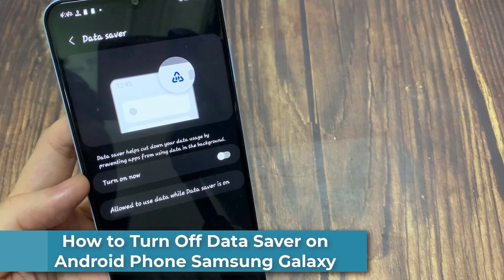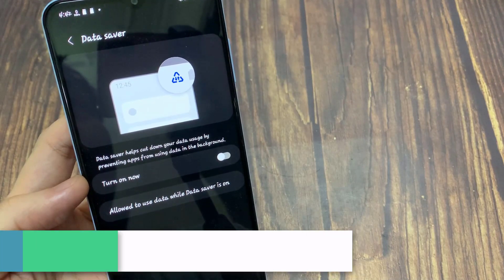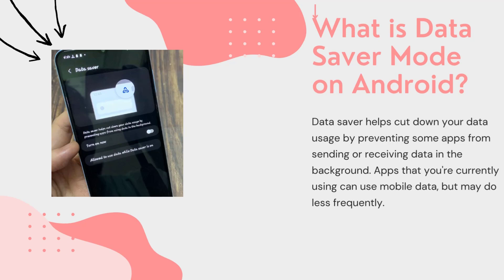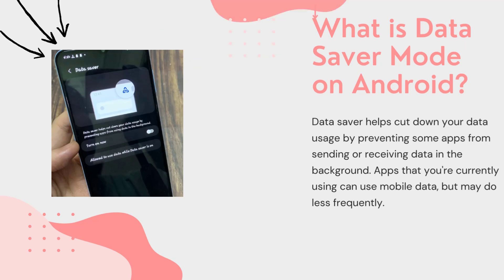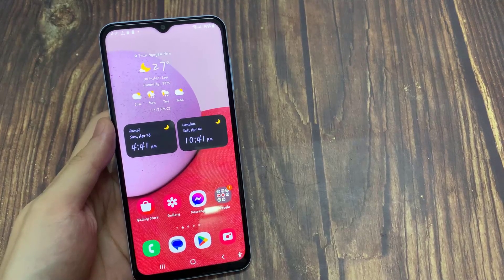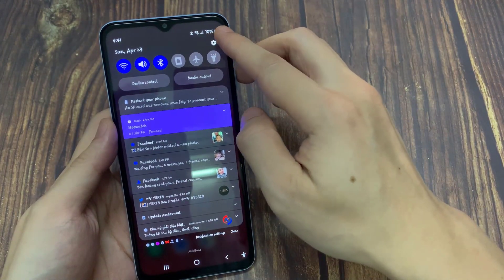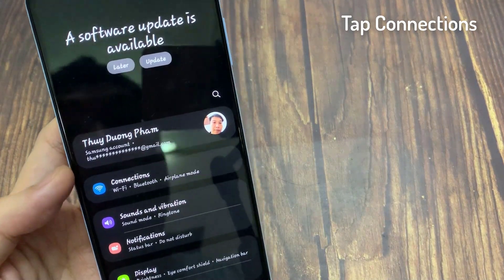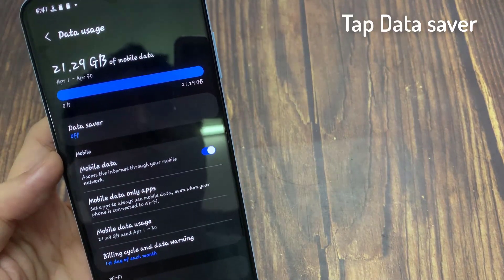How to Turn Off Data Saver on Android Phone Samsung Galaxy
How to Turn Off Data Saver on Android Phone (Samsung)

In this video, learn how to turn data saver off and how to disable data saver in Samsung Galaxy smartphones.

Let me explain first What is data saver mode on Android ? And then how to turn off data saver Android ?

Data saver helps you save data by stopping certain apps from sending or receiving data in the background. Apps you're presently using may require mobile data, but only seldom. Images, for example, may not be displayed until you tap them.

In this video tutorial, we will show you how to turn off data saver and how to close data saver in Samsung.

Should I turn on or off my data saver? How can I disable data saver?As a result, you should activate Android's Data Saver feature right away. With Data Saver activated, your Android device will limit background cellular data use, preventing unpleasant surprises on your monthly mobile bill.

Where is data saver on Samsung Phone? how to turn off data saver in Android?

Go to your phone's Settings app, and tap Network & internet  Data Saver and Turn Data Saver on or off.When Data Saver is enabled, you will see the Data Saver icon in your status bar. A notification will also appear at the top of your phone's Settings app.

How to set up WIFI calling on Samsung Galaxy A13 and how to turn off data saver on Android.

Here are the steps to turn off data saver on Android phone.

1-Open Settings.
2-Tap Connections.
3-Tap Data usage.
4-Tap Data saver.
5-Tap to toggle on

Here's how to turn off data saver on Samsung and how to switch off data saver

I hope that this vidéo "data saver Android" help you to understand How to Turn Off Data Saver on Android Phone

how to turn off data saver on Android phone